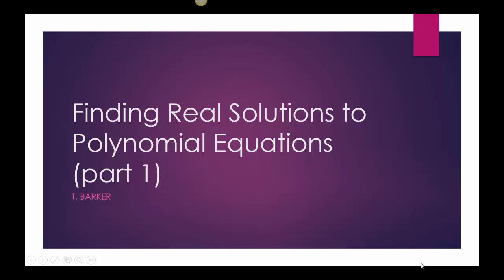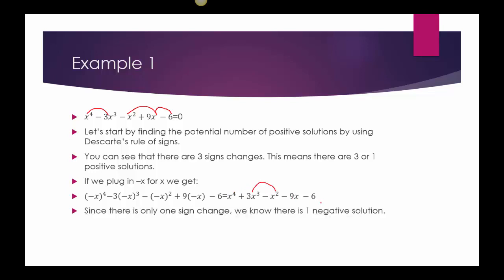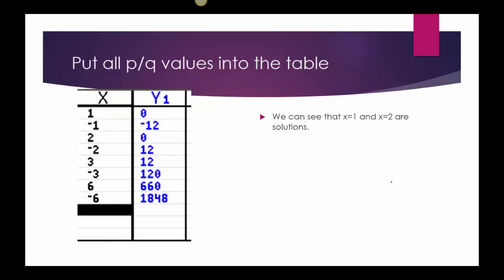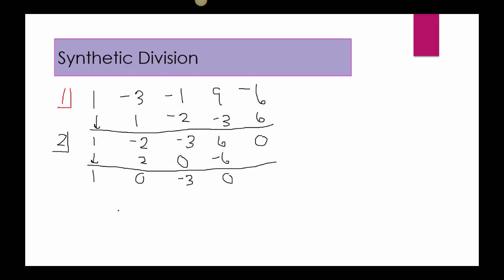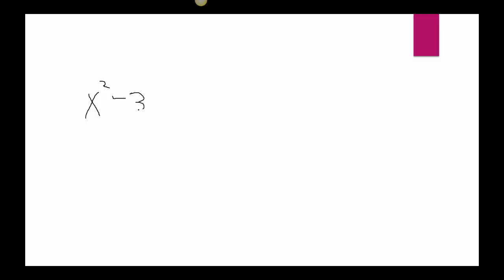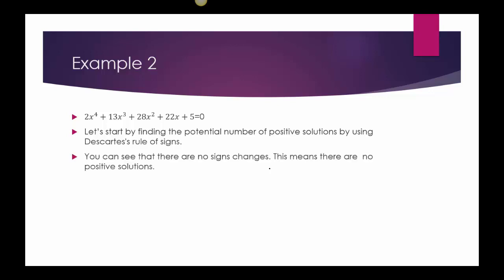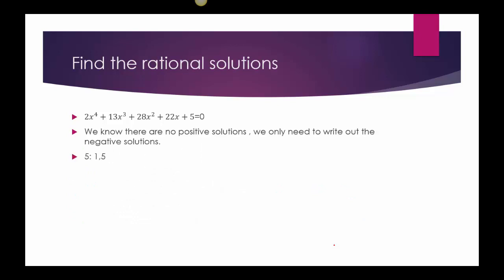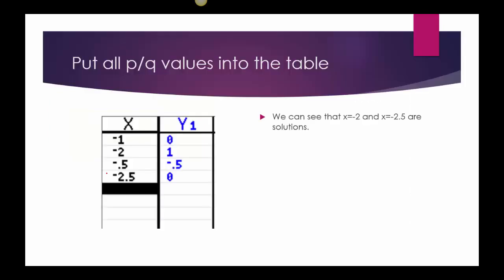Real solutions to polynomials part 1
The video covers using Descartes Rule of Signs, the rational root theorem and synthetic division to find the real zeros of a polynomial function.